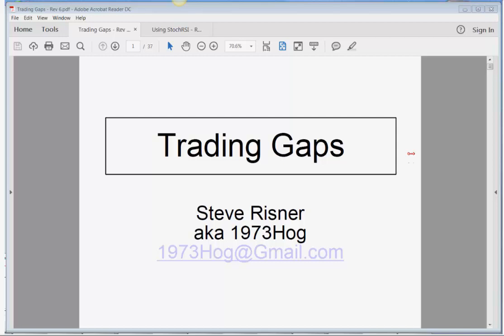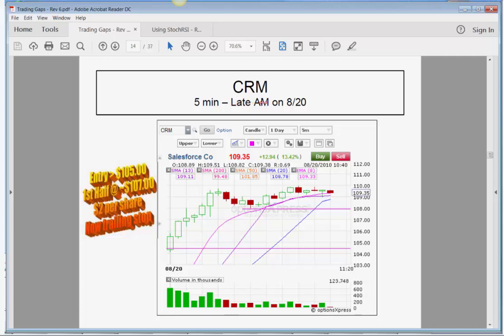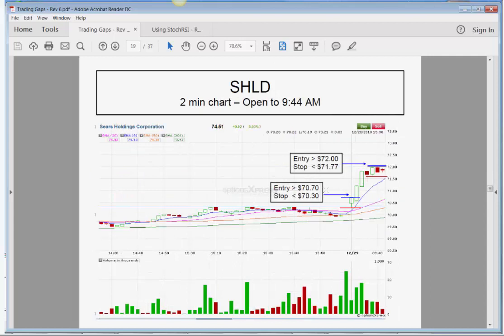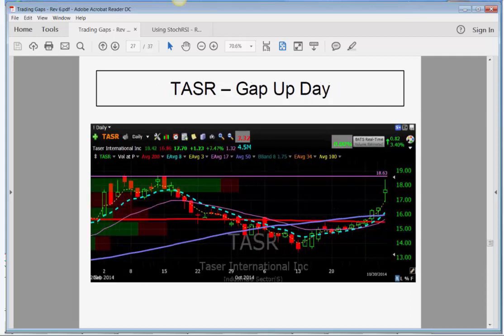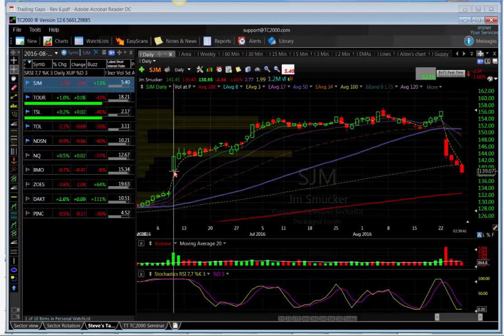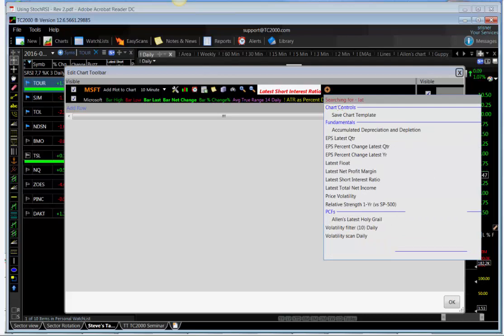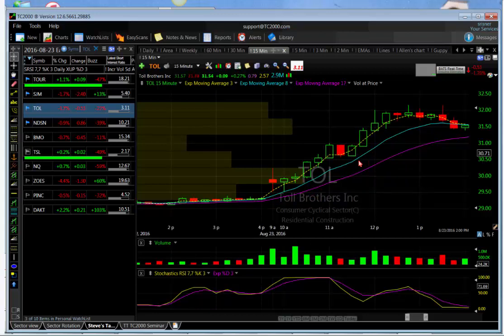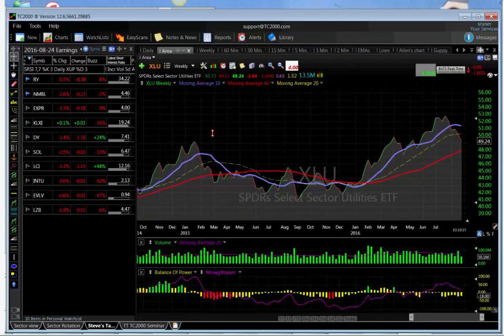Steve Risner Gaps and StochRSI